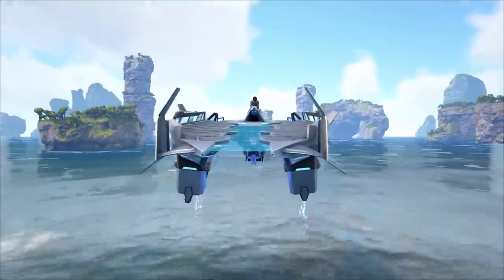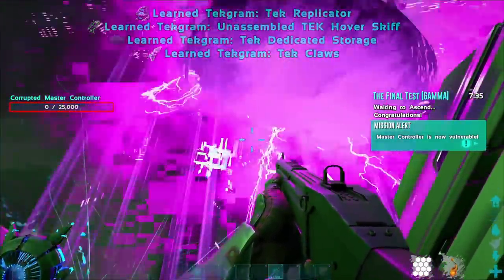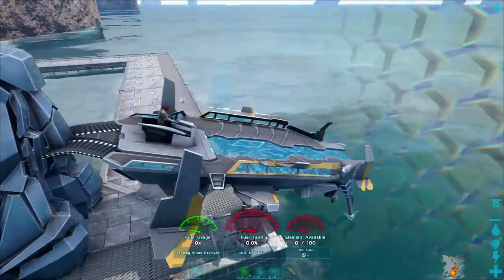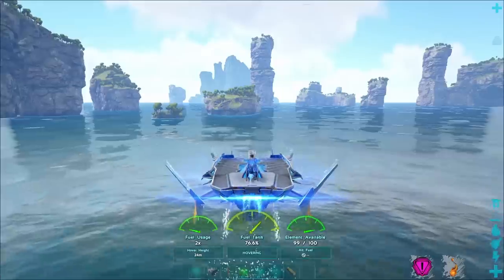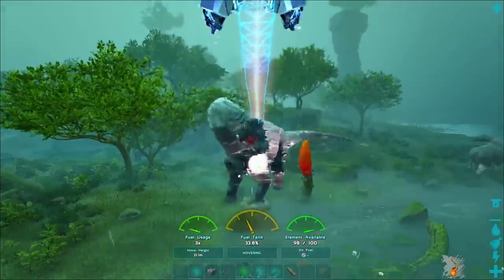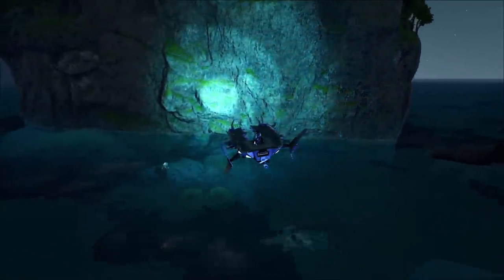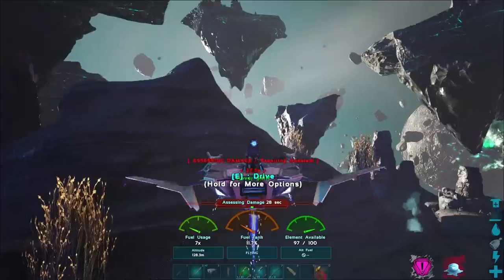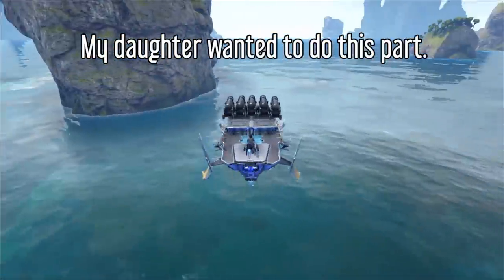Tek Hover Skiff Guide for ARK: Genesis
In this video I will show you how to unlock and build the tek hover skiff in ARK: Genesis. In this guide I will also show you how to use the hover skiff. I will show you how the tek hover skiff uses both element and unstable element as a fuel source. I wil lshow you how to use the tek hover skiff's tractor beam to pick up and move creatures in the game. I will also show you how the tek hover skiff can be used as a mobile turret platform for taming and combat. This thing is amazing and I cant wait to see what people come up with for this thing!